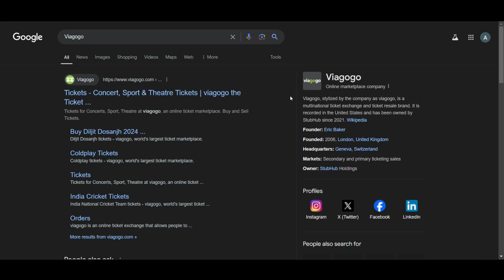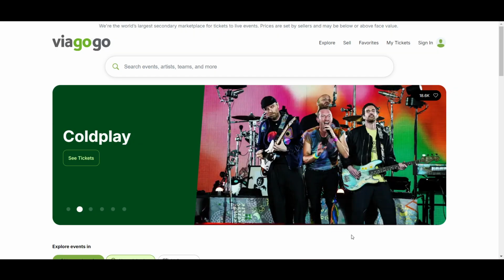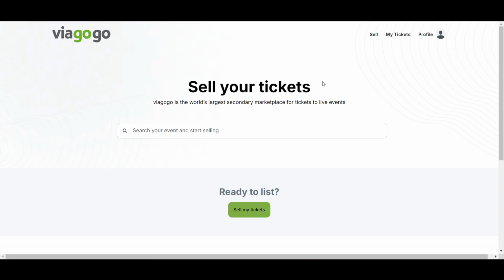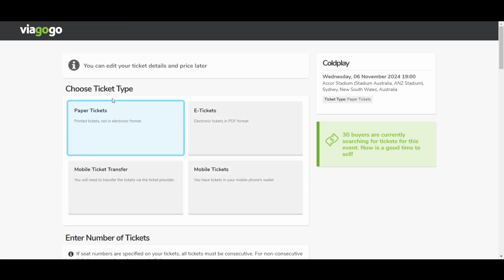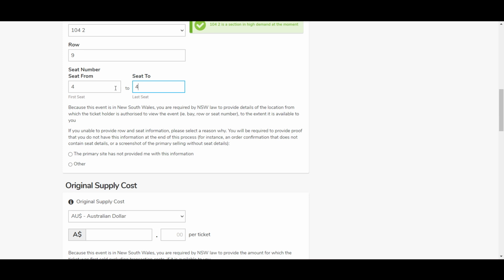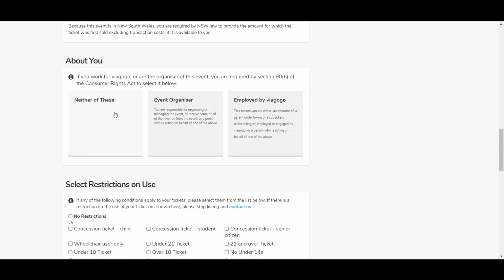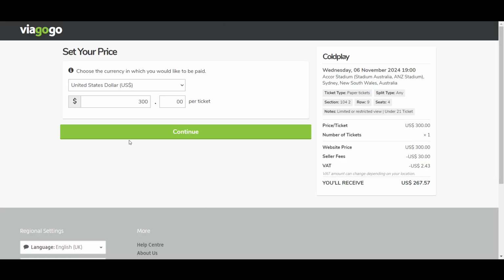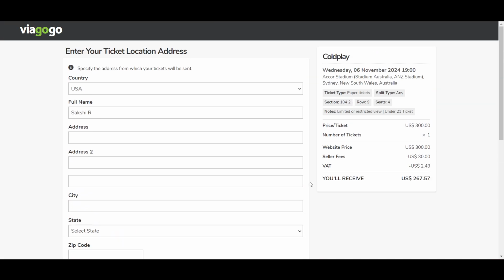How To Sell Tickets on Viagogo For Beginners